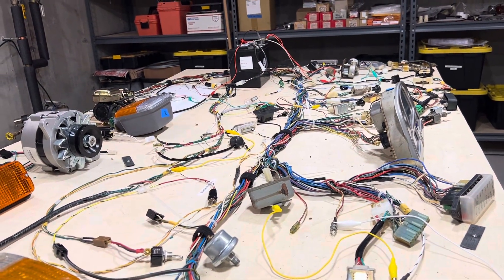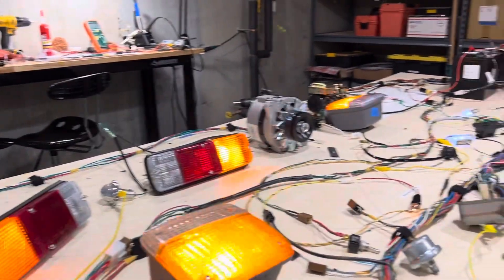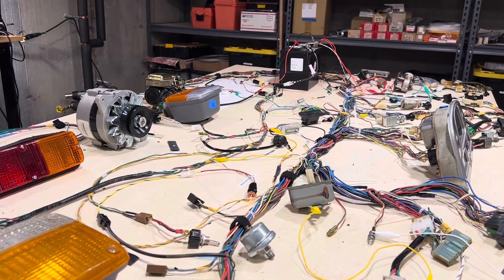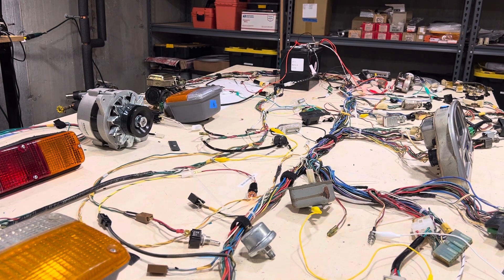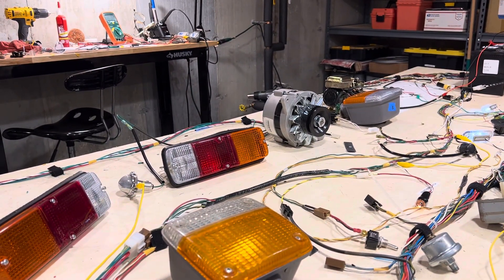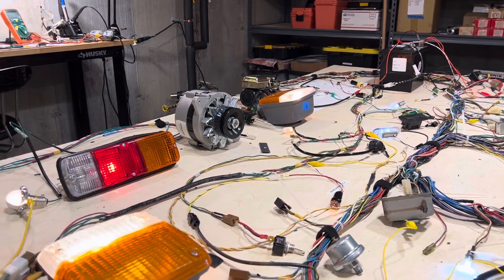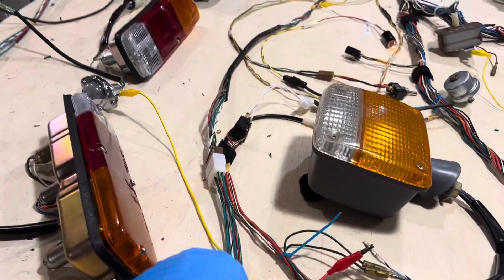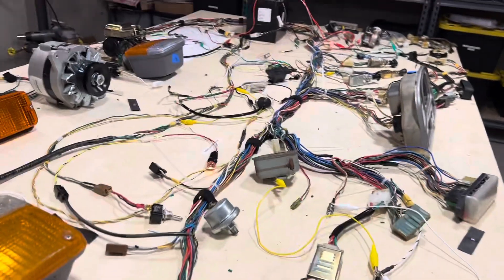12/75 (1976) FJ40 Wiring Harness Bench Test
FJ40 1976 Wiring Harness Testing